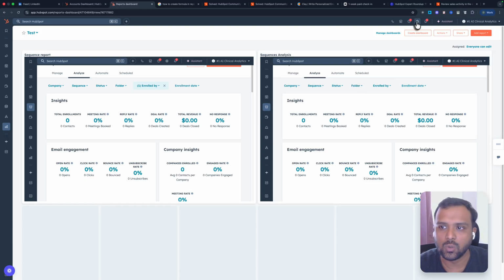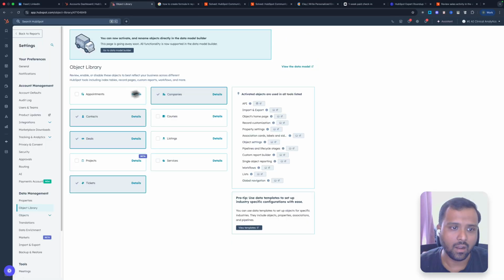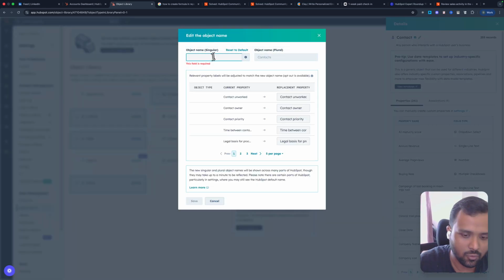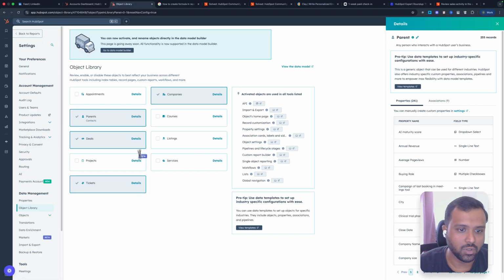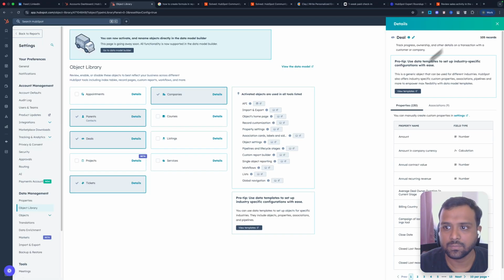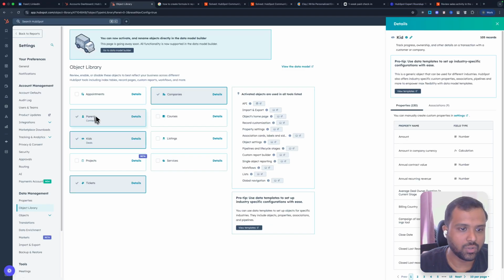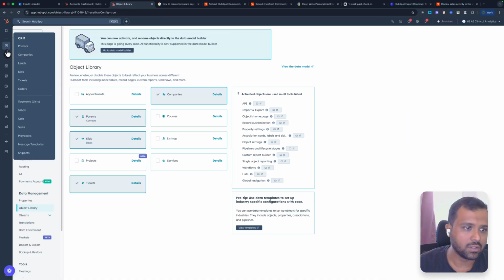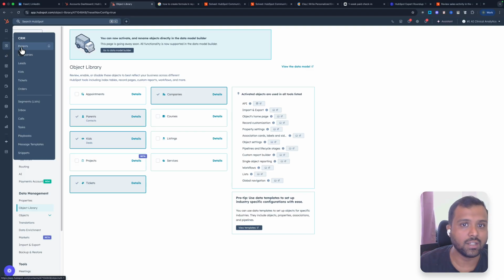Make HubSpot Speak Your Business Language | Rename Objects Tutorial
In this tutorial, I'll show you a powerful but underused HubSpot feature that can dramatically improve your team's CRM efficiency - renaming standard objects!
What You'll Learn:
✅ How to rename Contacts, Companies, Deals, and Tickets to match YOUR business terminology
✅ Real-world example: Transforming a school's CRM from "Contacts & Deals" to "Parents & Kids"
✅ Why this simple change reduces confusion and boosts team productivity
✅ Step-by-step walkthrough of the settings configuration

Use Case Covered: Education industry (schools, academies) - but this applies to ANY business that needs custom terminology in HubSpot!

Why This Matters:
When your CRM speaks your team's language, adoption increases, confusion decreases, and your operations run smoother. No need for complex custom objects when you can simply rebrand the standard ones!

Need Help Implementing HubSpot for Your Business?
As a HubSpot and Marketing Operations specialist, I help businesses like yours customize and optimize their HubSpot portal for maximum efficiency.